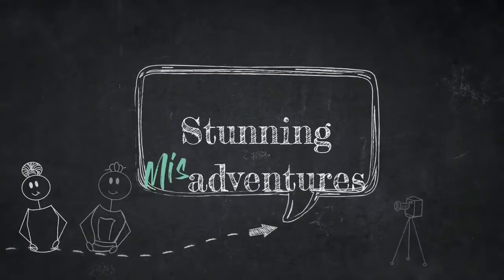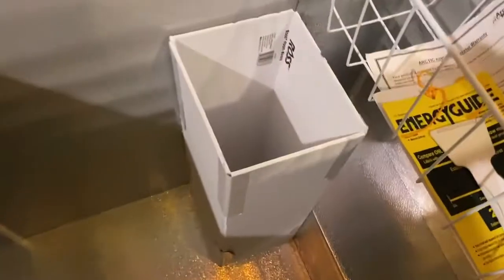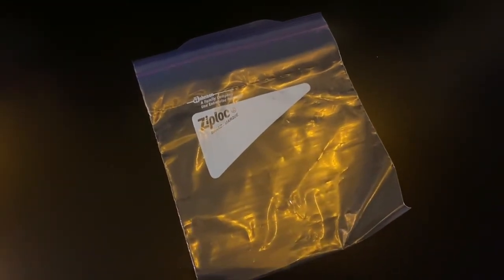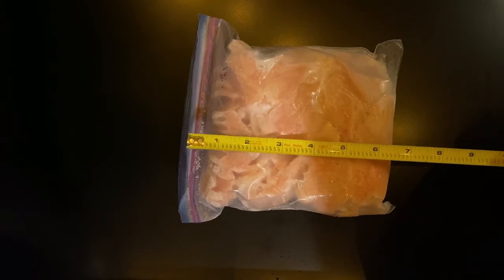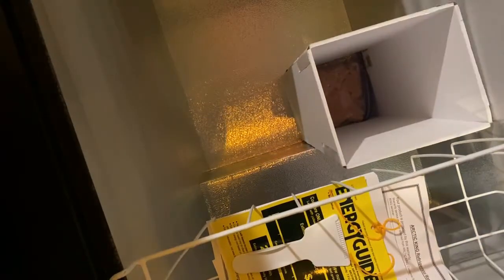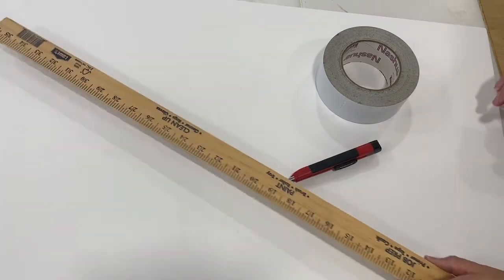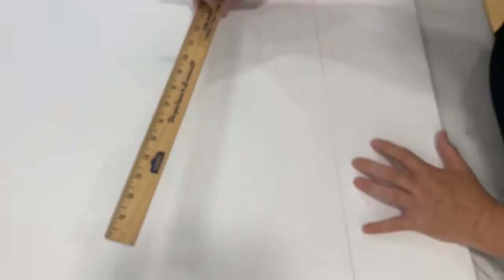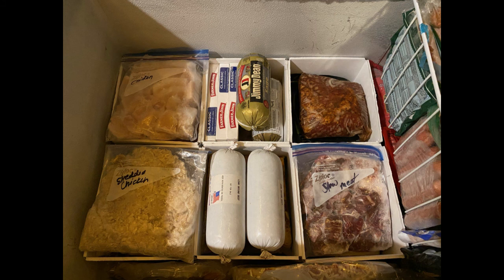Deep Freezer Organization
We just purchased a 7 cubit foot deep freezer to replace our ancient upright freezer that we have had for years and years. We decided to replace it in hope of saving energy. Deep freezers can be a pain when you need to find something that is buried all the way at the bottom. We decided to share our organization idea of what we did to make the freezer more user friendly. I hope this inspires you. - Michele

SM Posting Schedule:
▷ Saturday’s: Recipes

Song: Glass - Anno Domini Beats